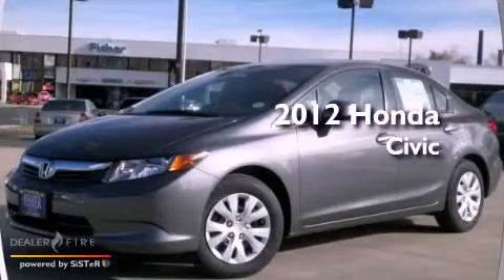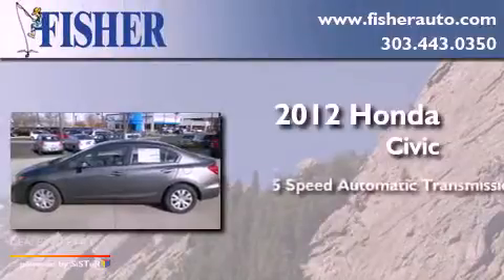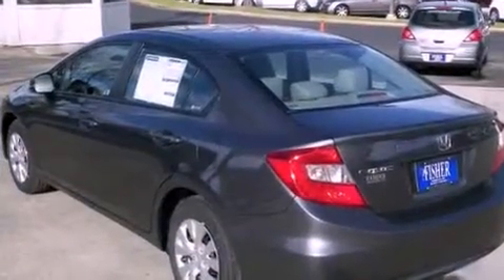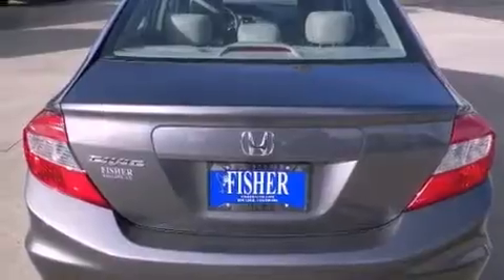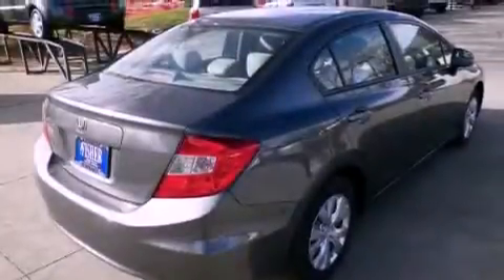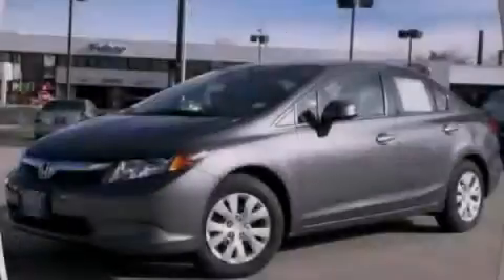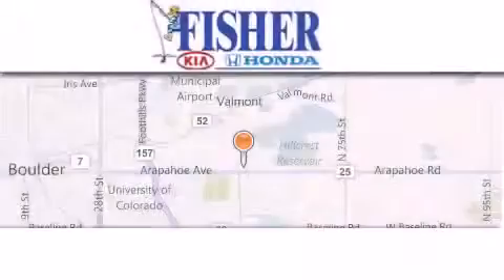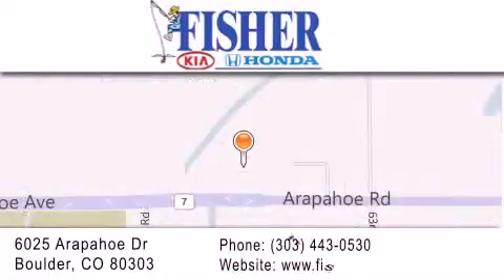2012 Honda Civic Westminster CO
Year : 2012
 Make : Honda
 Model : Civic
 Engine : 4, ,
 Trans . : 5-speed a/t
 Exterior : gy

 Interior : gr
 Stock : 124902

 2012 Honda Civic Boulder CO